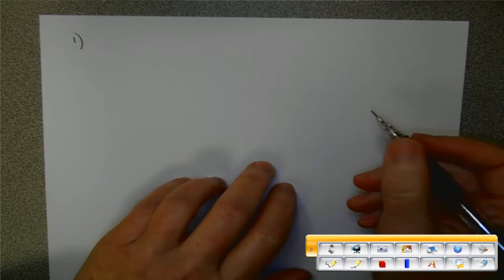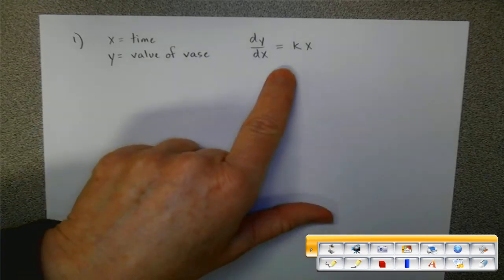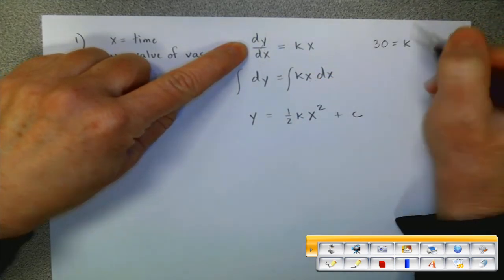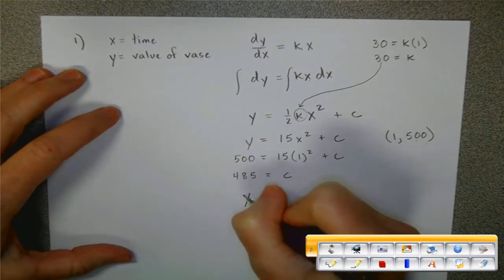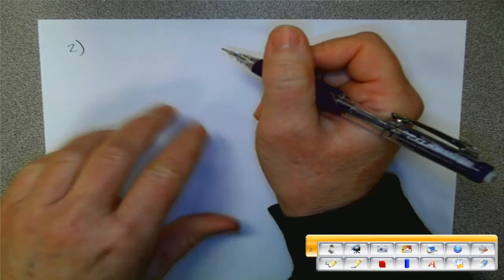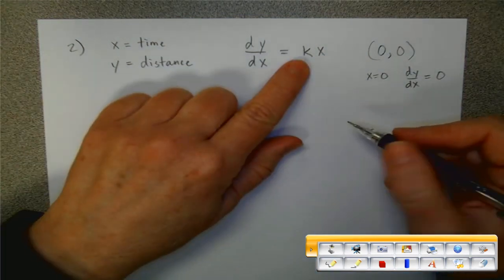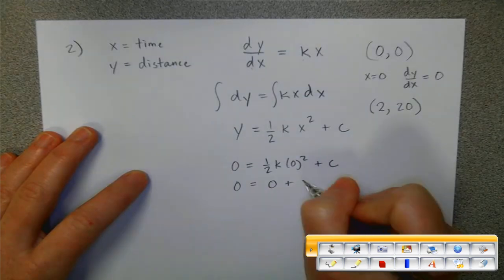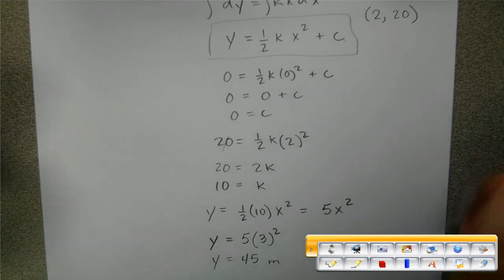Differential equations word problems H11